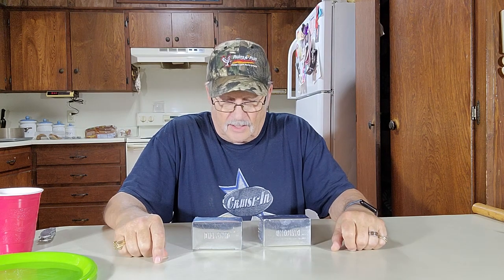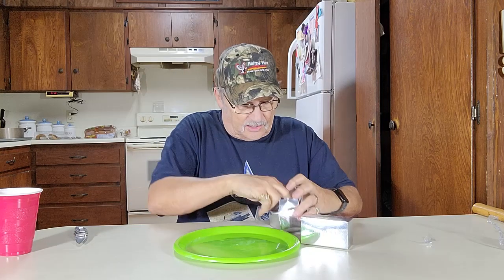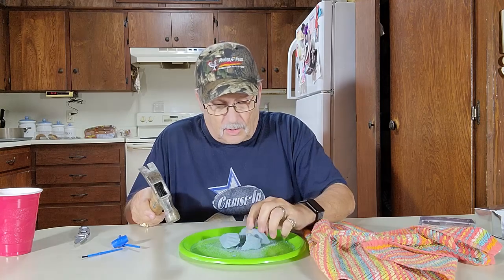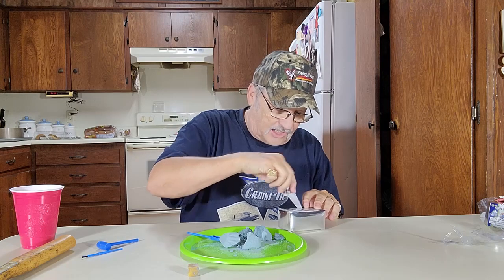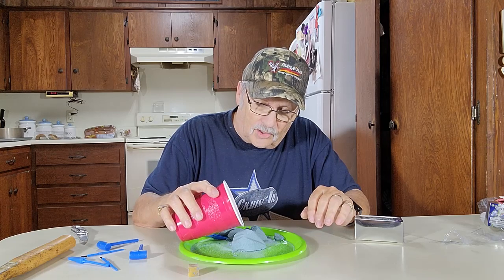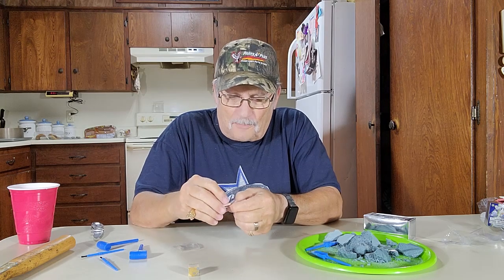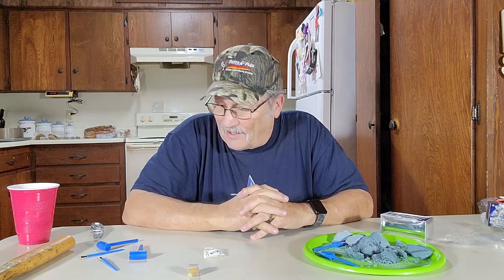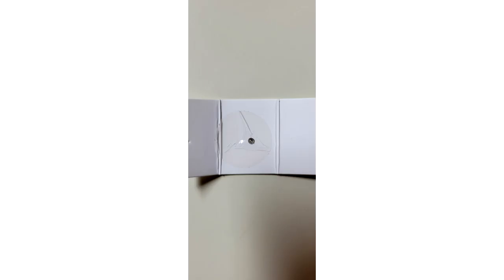Giggle Zone Diamond Dig Toy Mystery Box Open Find A Diamond?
Dig, discover and play with the Diamond Dig! Use the included tools to dig through the soft clay brick to find amazing treasures like amethyst, rock crystal, sodalite, snowflake obsidian, new jade, yellow jade, salt crystal or a diamond inside. 1 out of 24 boxes include a real diamond! To get started, spread out a piece of paper to work on then grab the mallet, chisel or brush to start digging just like a real treasure hunter! This is a great sensory activity for kids of all ages, and it helps to encourage fine motor skills while promoting an early interest in science. Will you find a diamond?
Giggle Zone Diamond Dig Toy, Receive One Mystery Box

DIG & DISCOVER: Use the included tools to dig through the soft clay brick to discover amazing treasures like amethyst, rock crystal, sodalite, snowflake obsidian, new jade, yellow jade, salt crystal or a diamond inside.

FIND A REAL DIAMOND: You will find a real diamond in 1 of 24 boxes.

INCLUDES: Each mystery box includes 1 mystery stone and three tools including a mallet, chisel and brush.

I FOUND A DIAMOND

Giggle Zone Diamond